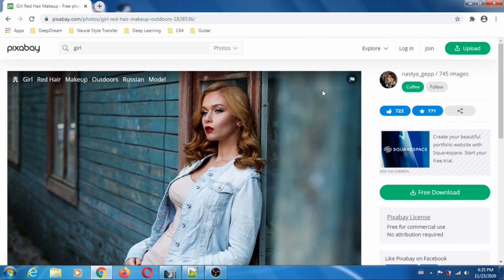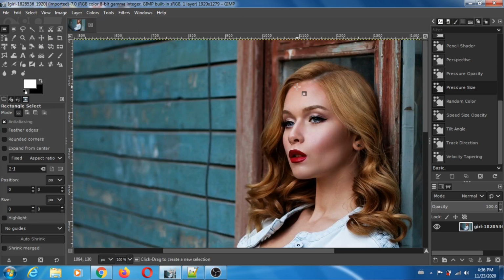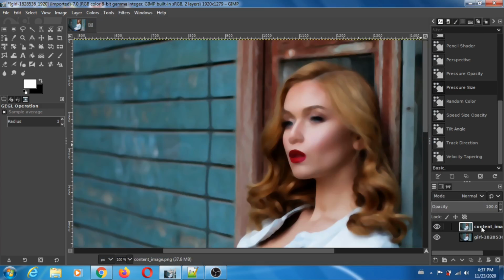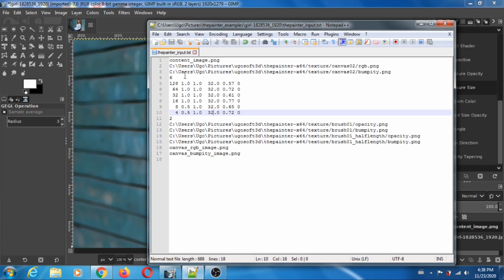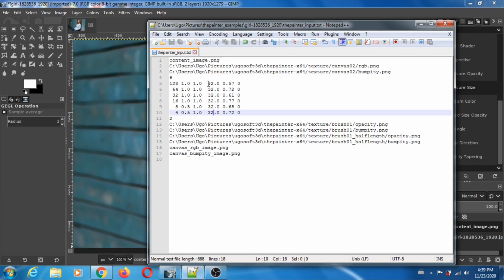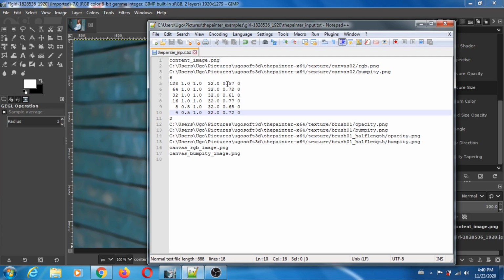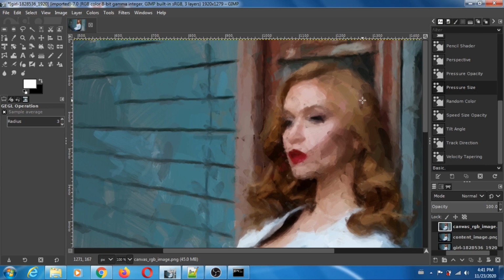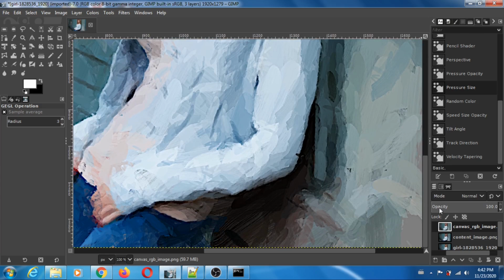Transform a photo into a digital oil impressionist-like painting with thepainter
If you have a photo and you want to make it look like a digital painting, there's a free software out there that can do that automatically for you.It's called thepainter. Free to use on windows 64. I got the photo from pixabay. The photographer is named Anastasia Gepp. This is all classic stroke based rendering. Goes to show you don't need complicated AI Machine Learning style GAN neural networks to artificially create art from a photo.